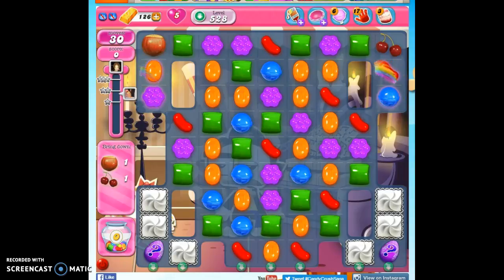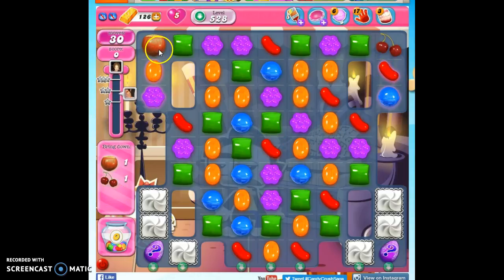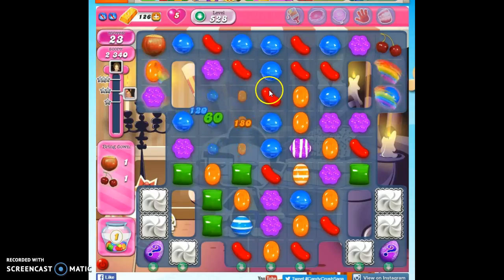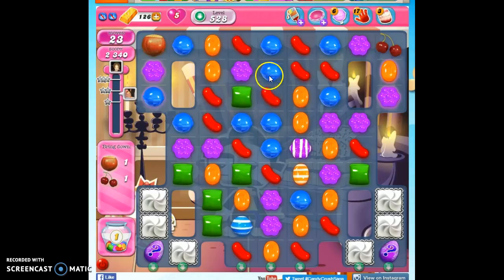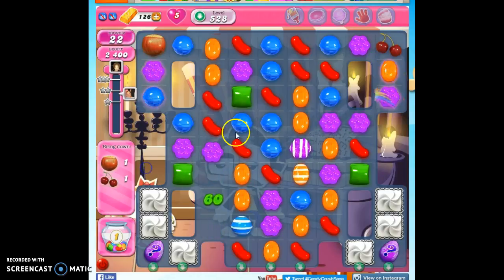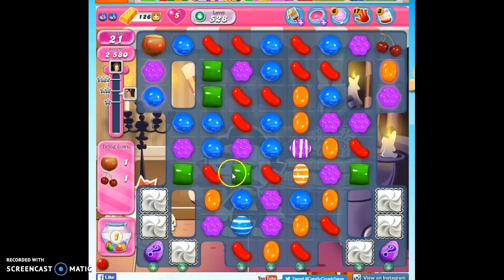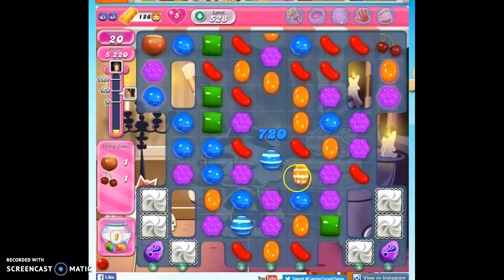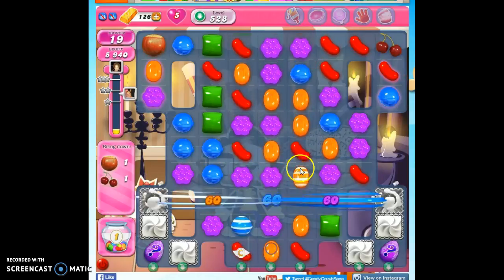Candy Crush Level 528 help, w/audio tips, hints, tricks